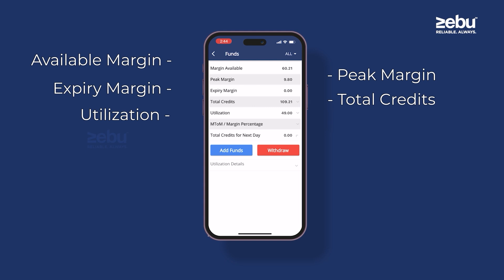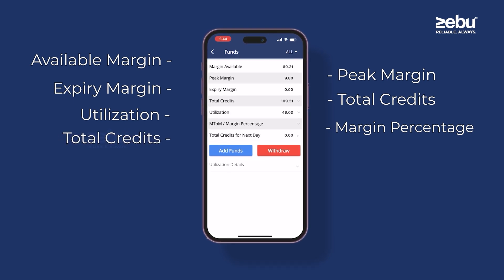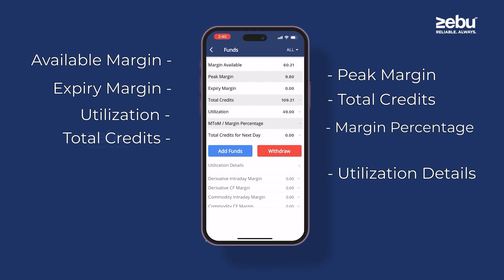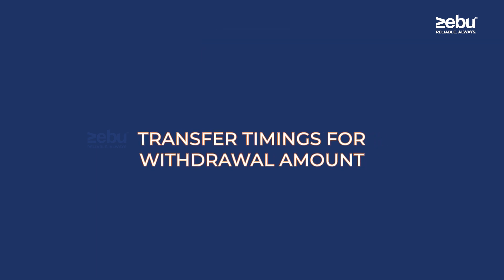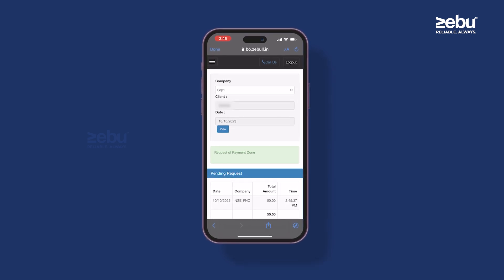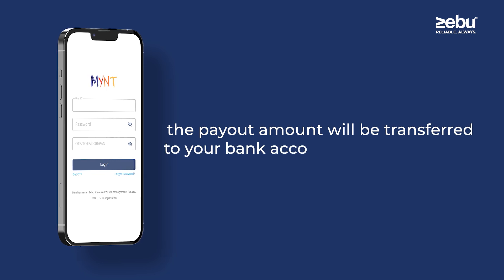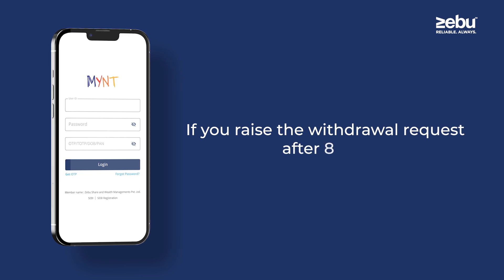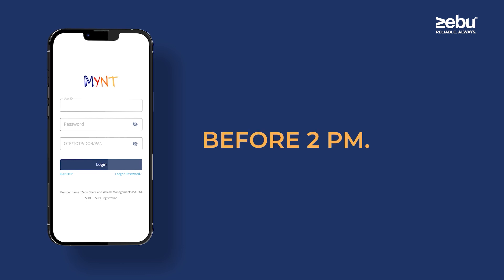MYNT App Withdrawal Process Explained | Zebu Tutorial | English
In this episode, we explain the complete MYNT app withdrawal process in a simple and clear way. Learn how to place a withdrawal request, check your payout status, and understand the basic steps involved. This walkthrough helps beginners stay confident and follow the process without confusion.

You’ll learn:
✅ How MYNT app withdrawal works?
✅ How to request a payout?
✅ How to track withdrawal status?
✅ Important points to know before withdrawing.
✅ Simple tips to avoid common mistakes.